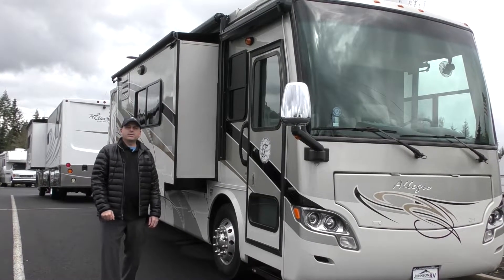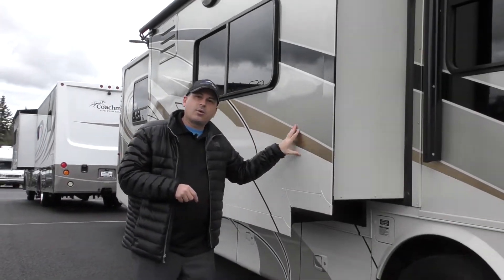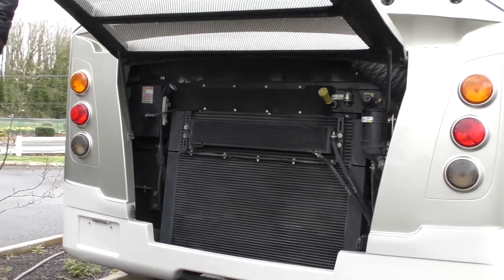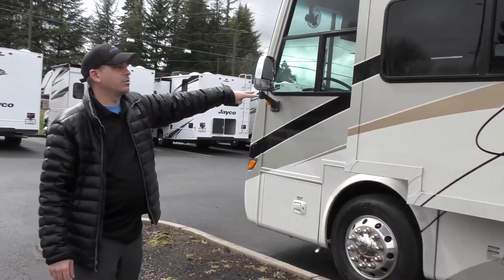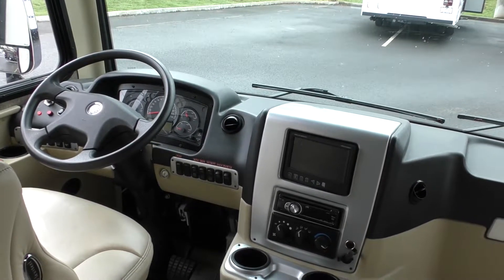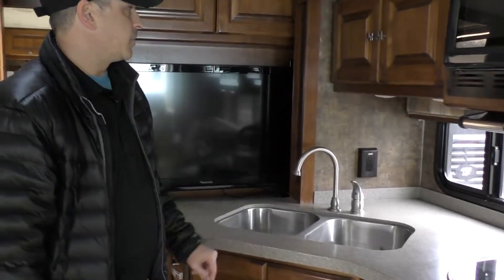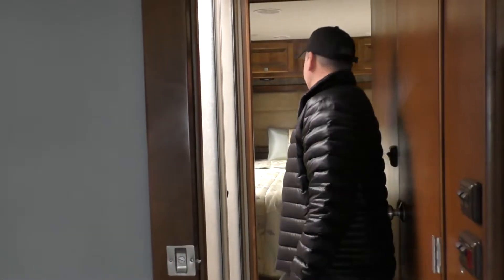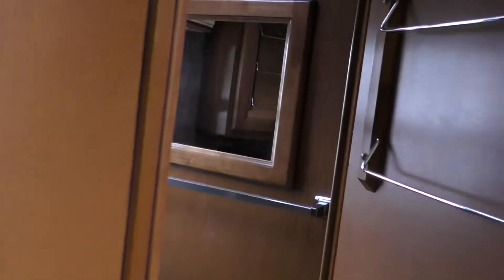2012 Tiffin Motorhomes Allegro 32BR (12355G)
41777 US-26
Sandy, OR 97055

Location: Oregon
Condition: Pre-Owned
Stock Number: 12355G
Year: 2012
Make: Tiffin Motorhomes
Brand: Allegro
Model: Allegro 32BR
VIN: 5VBRC93A6CA114100
Color: LIGHTER BROWN
Mileage: 39,763